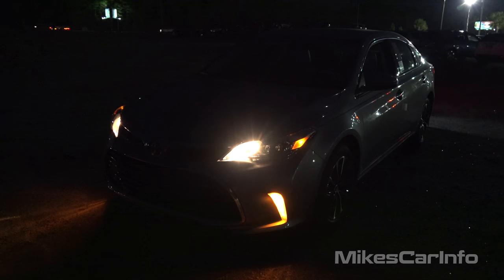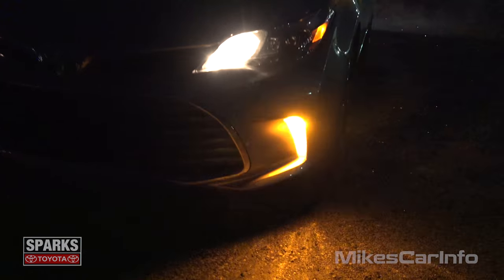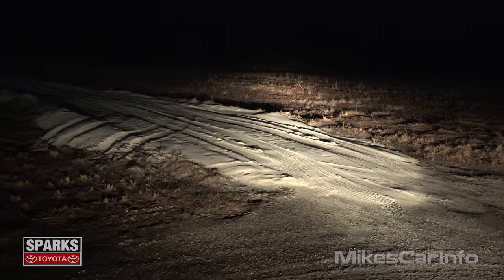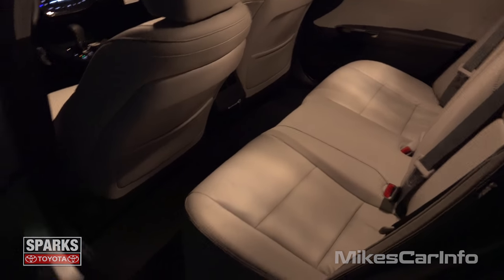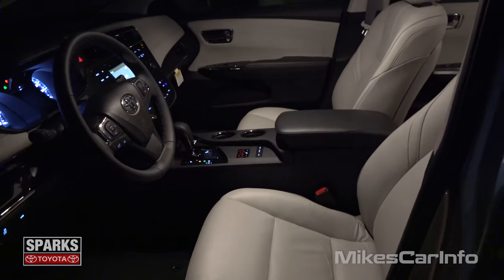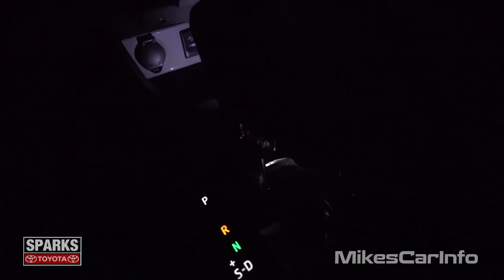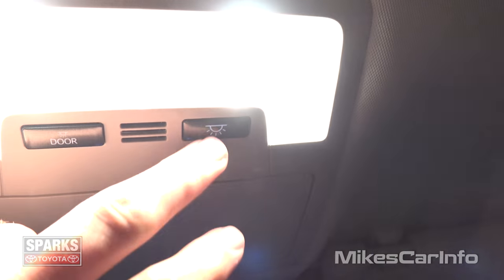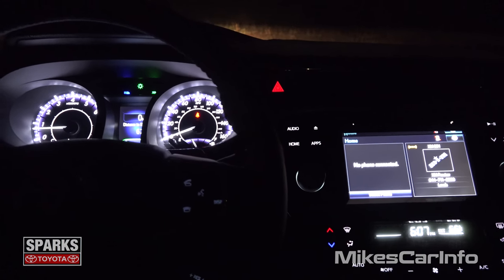👉 AT NIGHT: 2016 Toyota Avalon XLE Interior & Exterior in 4K + Night Drive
Exploring Nighttime Capabilities: Analyzing Interior & Exterior Lighting Usability I know this video had some value to you :) Please throw a few bucks in the tip jar to help me continue to make great content.

Series: AVALON
Model: 3544 - XLE
Model Year: 2016
Transmission: 6 Speed Automatic
VIN: 4T1BK1EB6GU195961
Color: Celestial Silver Metallic
Interior: Light Gray Leather

Mechanical
3.5L 268HP V6 DOHC 24V W/ DUAL VVT-I - 6-SPD ECT-I A/T W/ SEQ SHIFT MODE - 17" ALLOY WHEELS W/P215/55R17 TIRES - PWR-ASSISTED FR/SOLID REAR DISC BRAKES
Safety
STAR SAFETY SYSTEM INCLUDES: VSC, TRAC, - ABS, EBD, BA, & SMART STOP TECHNOLOGY - 10 AIRBAGS - LATCH(LWR ANCHOR & TETHERS FOR CHILDREN) - FOR OUTBOARD REAR SEATING POSITIONS - ANTI-THEFT SYSTEM W/ ENGINE IMMOBILIZER
Exterior
QUADRABEAM HALOGEN HEADLIGHTS W/ AUTO - ON/OFF & DRL - HEATED OUTSIDE MIRRORS W/ TURN SIGNALS - DUAL CHROME-TIPPED EXHAUST
DUAL ZONE AUTO CLIMATE CONTROL W/AIR - FILTER AND REAR-SEAT VENTS - ENTUNE AUDIO PLUS: 7" TOUCH-SCREEN, - AM/FM/CD, 8 SPEAKERS, AUX/USB, - BLUETOOTH, SXM RADIO W/3-MONTH TRIAL, - HD RADIO, SCOUT(TM) GPS LINK APP, - & BACKUP CAMERA DISPLAY - LEATHER STEERING WHEEL W/PADDLE SHIFTERS - & AUDIO, MID, BLUETOOTH & VOICE - COMMAND CONTROLS - LEATHER-TRIMMED, MULTI-STAGE HTD FRONT - SEATS, 8-WAY POWER DRIVER SEAT W/POWER - LUMBAR SUPPORT & 4-WAY POWER PASS SEAT - SMART KEY SYSTEM WITH PUSH BUTTON START - DAY/NIGHT REARVIEW MIRROR - (3) 12V AUX POWER OUTLETS Music by Karl Casey